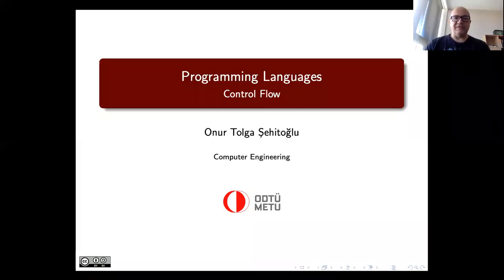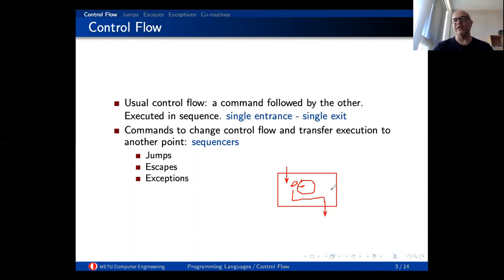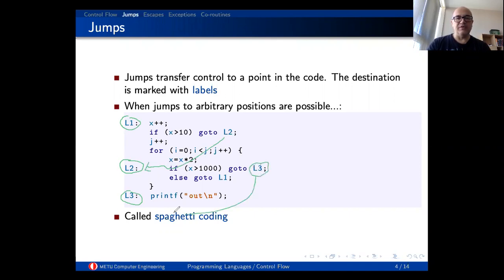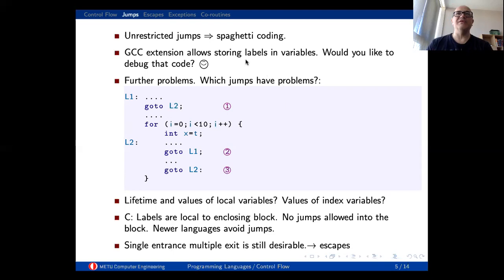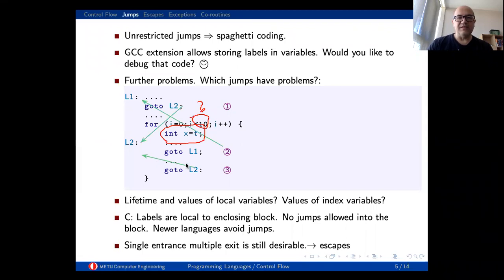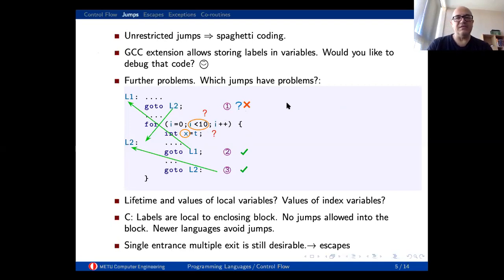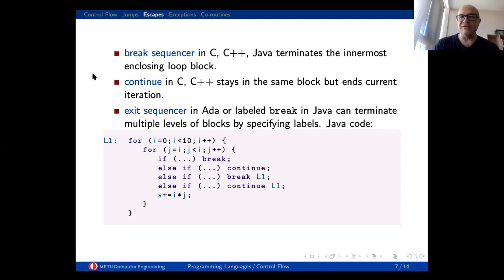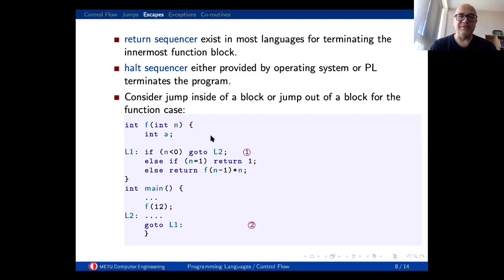CEng 242 (April 2020) Control Flow